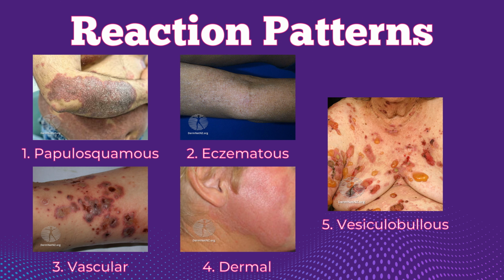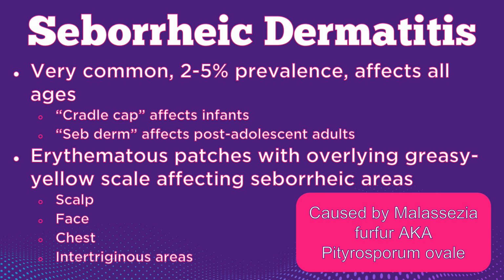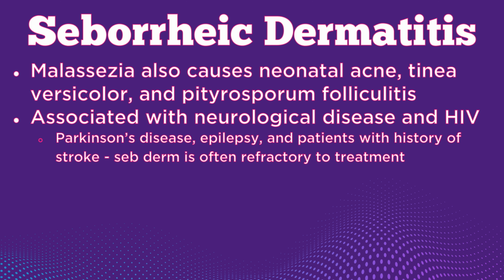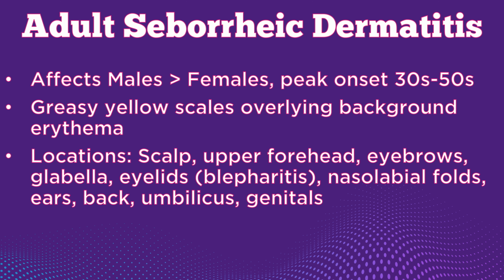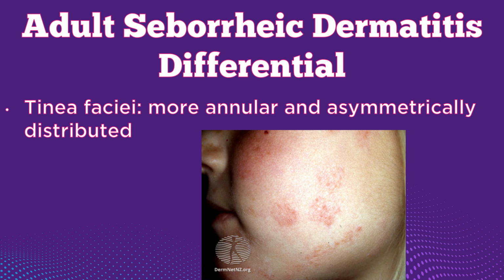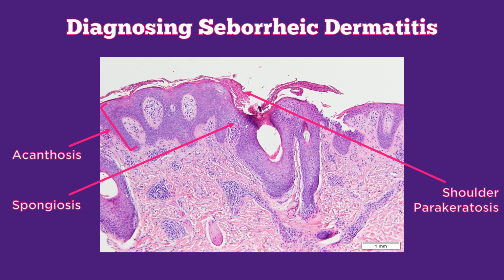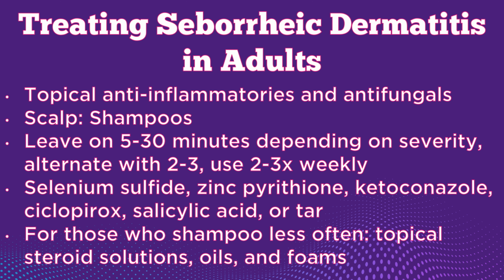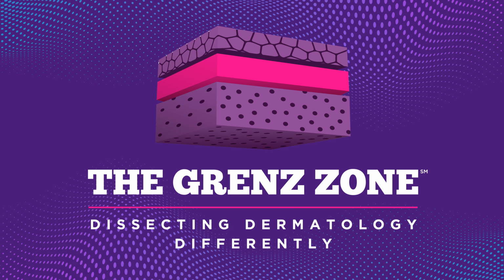Seborrheic Dermatitis: The Grenz Zone Derm Podcast Episode 6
We continue our papulosquamous differential by discussing seborrheic dermatitis, another extremely common dermatologic condition affecting people of all ages from infants to the elderly.  Dr. Grumpypants will be joining us again to give us some pearls on diagnosis and treatment.

Timestamps:
00:00 Intro
00:50 Reaction Patterns Review
02:25 What is Seb Derm?
03:36 Why are Some People More Susceptible to Seb Derm?
04:27 What Other Conditions are Caused by Malassezia Furfur?
05:09 What Conditions are Associated with Severe Seb Derm?
06:25 Triggers
07:25 Overview
08:03 Seb Derm in Adults including Differential Diagnoses
11:02 Seb Derm in Infants including Differential Diagnoses
12:59 Diagnosis
14:24 Treatment
17:05 Summary
18:33 Outro/Credits
19:39 Dermatographix Sketch for Seborrheic Dermatitis

The Grenz Zone started releasing content in 2019 and started as a podcast which you can access here:

to find their library of over 20,000 images!!!

to learn more about Cockerell Dermatopathology 🔬

for more high-yield dermatology sketches 👾

Additional images and illustrations provided by: Blush, Pixabay, Unsplash

Study Guides are Available!!

Terms of use:  The views, information, or opinions expressed during this podcast: 1) are for general informational purposes, 2) are solely those of the individuals involved, and 3) do not represent those of Orange Park Medical Center, Olmsted Medical Center, or their affiliates.  By listening to this podcast, you agree not to use this podcast as medical advice to treat any medical condition in either yourself or others, including but not limited to patients that you are treating. Consult your own physician for any medical issues that you may be having.  This entire disclaimer also applies to any guests or contributors to the podcast. Under no circumstances shall Pearl Podcasting, LLC, any guests or contributors to the podcast, or any employees, independent contractors, associates, or affiliates of Pearl Podcasting, LLC be responsible for damages arising from use of the podcast.

Thank you for tuning into The Grenz Zone…